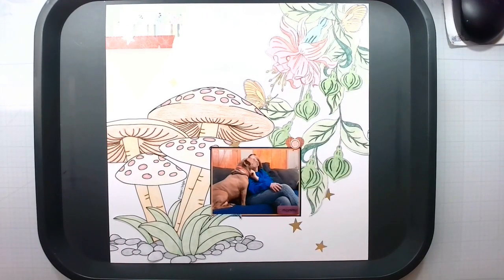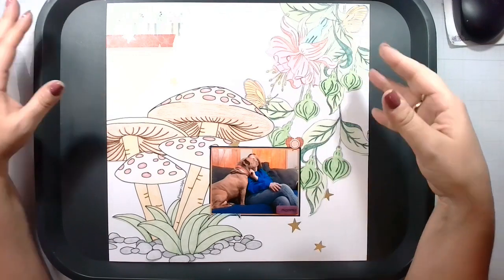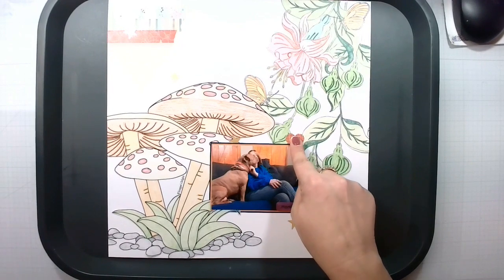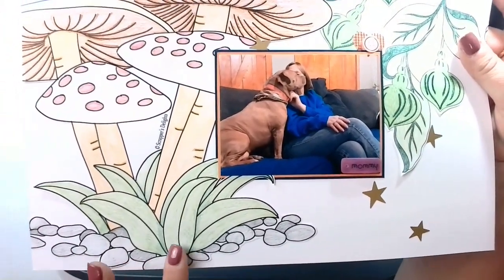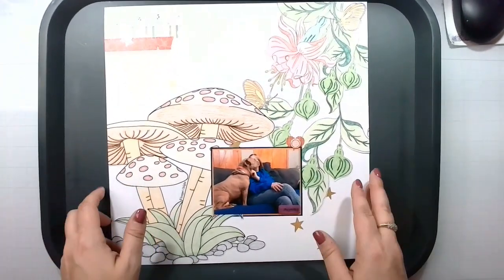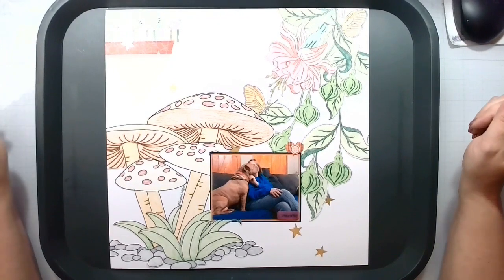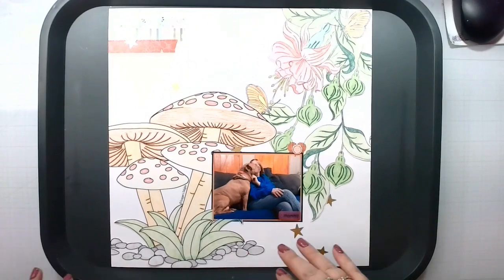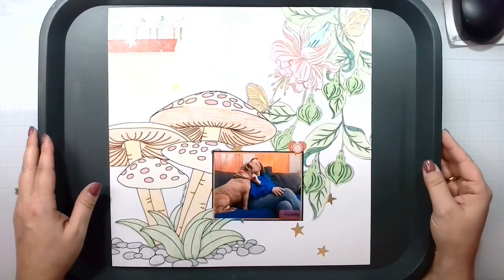Stampers Delight DT layout